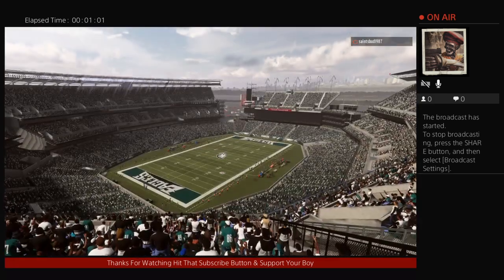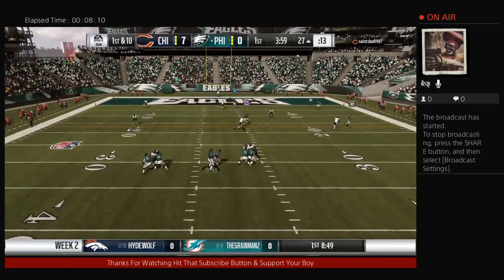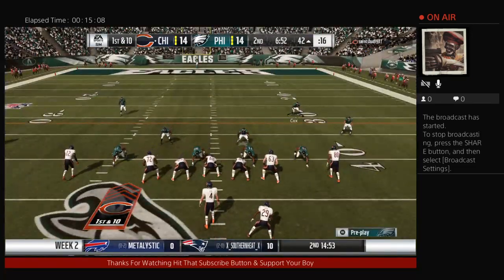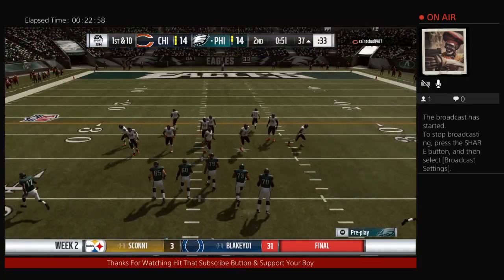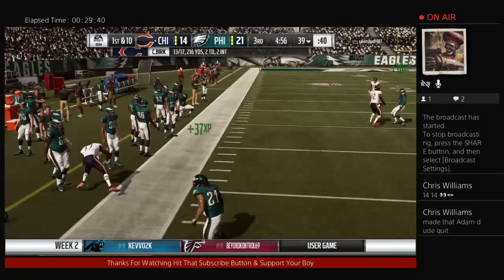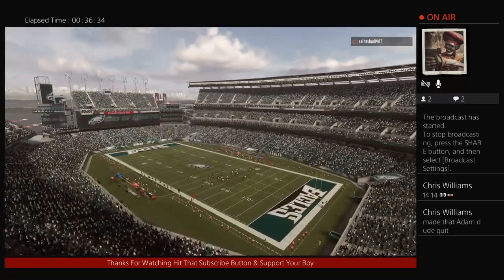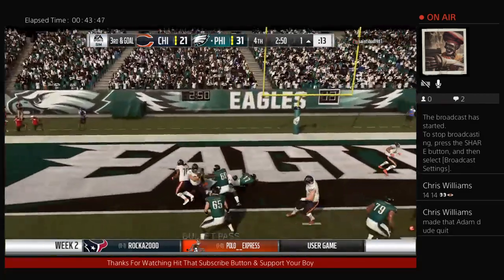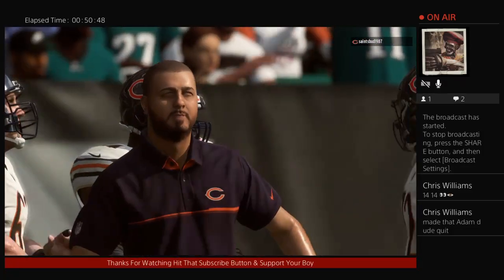RealBall Bears vs. Eagles